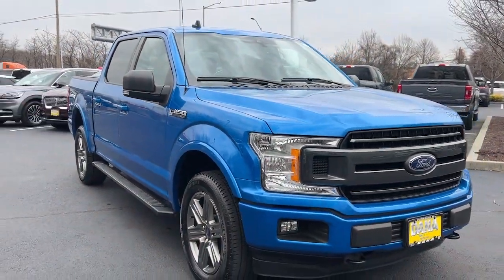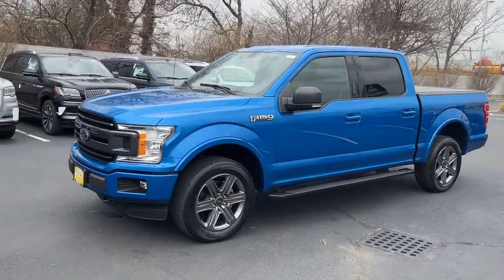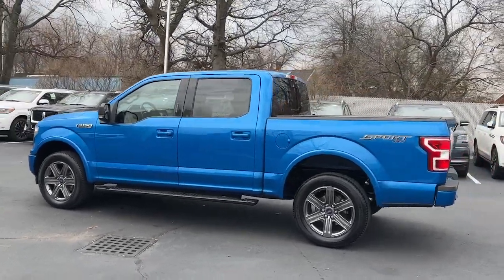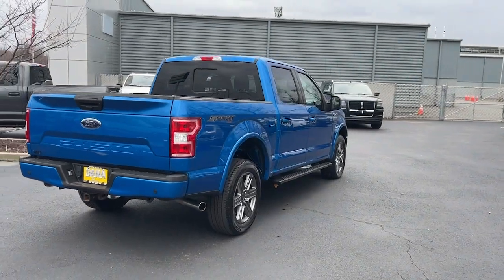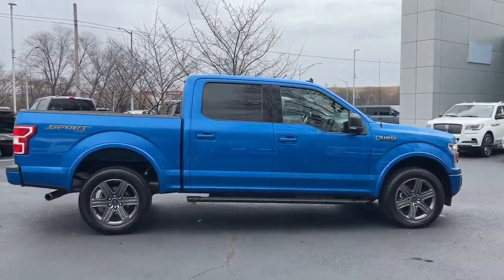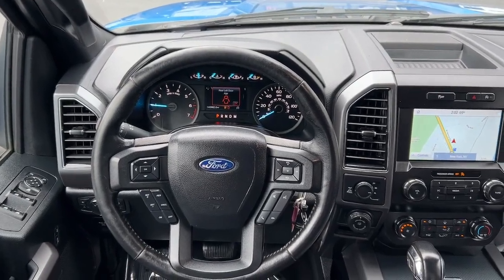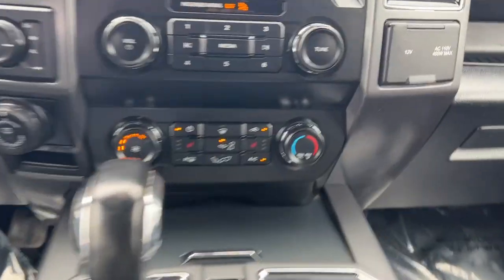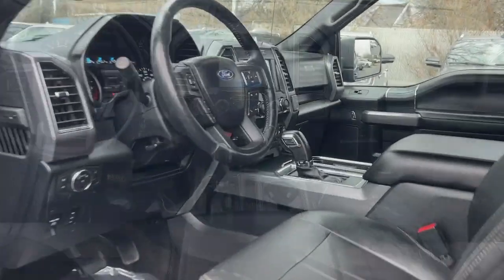2020 Ford F-150 Staten Island, Jersey City, Bayonne, Woodbridge, Old Bridge, NY B03671A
Blue Used 2020 Ford F-150 XLT  available in Staten Island, New York at Dana Ford. Servicing the Jersey City, Bayonne, Woodbridge, Old Bridge, New York area.

Dana Ford
266 West Service Rd

CARFAX One-Owner. Certified. 2020 Ford F-150 XLT *Fully detailed*, *Fresh oil change*, New Tires!, New brakes!, Ford Gold Certified Certified, 4WD, 10-Way Power Driver & Passenger Seats, 2-Bar Style Grille w/2 Minor Bars Painted Dark, 2-Bar Style Grille w/Chrome 2 Minor Bars, 4.2 Productivity Screen in Instrument Cluster, Accent-Color Step Bars, Auto-Dimming Rear-View Mirror, Body-Color Door & Tailgate Handles, Body-Color Front & Rear Bumpers, Box Side Decals, Chrome Door & Tailgate Handles w/Body-Color Bezel, Chrome Step Bars, Cloth 40/20/40 Front Seat, Equipment Group 302A Luxury, Fixed Backlight w/Privacy Glass, Heated Front Seats, Leather-Wrapped Steering Wheel, Power Glass Heated Sideview Mirrors, Power-Adjustable Pedals, Rear Under-Seat Storage, Rear Window Defroster, Single-Tip Chrome Exhaust, SiriusXM Radio, Wheels: 18 6-Spoke Machined-Aluminum, Wheels: 18 Chrome-Like PVD, XLT Chrome Appearance Package, XLT Sport Appearance Package, 110V/400W Outlet, 4-Wheel Disc Brakes, 6 Speakers, 8-Way Power Driver Seat, ABS brakes, Air Conditioning, Alloy wheels, AM/FM radio, AppLink/Apple CarPlay and Android Auto, Auto High-beam Headlights, Brake assist, Bumpers: chrome, Compass, Delay-off headlights, Driver door bin, Driver vanity mirror, Dual front impact airbags, Dual front side impact airbags, Electronic Locking w/3.73 Axle Ratio, Electronic Stability Control, Emergency communication system: SYNC 3 911 Assist, Extended Range 36 Gallon Fuel Tank, Exterior parking camera rear: With Dynamic Hitch Assist, Front anti-roll bar, Front Center Armrest w/Storage, Front fog lights, Front License Plate Bracket, Front wheel independent suspension, Fully automatic headlights, Illuminated entry, LED Box Lighting, Low tire pressure warning, Occupant sensing airbag, Outside temperature display, Overhead airbag, Panic alarm, Passenger door bin, Passenger vanity mirror, Power door mirrors, Power steering, Power windows, Power-Sliding Rear Window, Pro Trailer Backup Assist, Radio data system, Radio: AM/FM Stereo w/6 Speakers, Rear step bumper, Remote keyless entry, Remote Start System, Reverse Sensing System, Security system, Speed control, Speed-sensing steering, Split folding rear seat, Steering wheel mounted audio controls, SYNC 3, Tachometer, Telescoping steering wheel, Tilt steering wheel, Traction control, Trailer Tow Package, Unique Sport Cloth 40/Console/40 Front-Seats, Variably intermittent wipers, Voice-Activated Touchscreen Navigation, Voltmeter, Wheels: 17 Silver Painted Aluminum, Wheels: 20 6-Spoke Dark Alloy Painted, XLT Power Equipment Group, 4WD, 10-Way Power Driver & Passenger Seats, 2-Bar Style Grille w/2 Minor Bars Painted Dark, 2-Bar Style Grille w/Chrome 2 Minor Bars, 4.2 Productivity Screen in Instrument Cluster, Accent-Color Step Bars, Auto-Dimming Rear-View Mirror, Body-Color Door & Tailgate Handles, Body-Color Front & Rear Bumpers, Box Side Decals, Chrome Door & Tailgate Handles w/Body-Color Bezel, Chrome Step Bars, Cloth 40/20/40 Front Seat, Equipment Group 302A Luxury, Fixed Backlight w/Privacy Glass, Heated Front Seats, Leather-Wrapped Steering Wheel, Power Glass Heated Sideview Mirrors, Power-Adjustable Pedals, Rear Under-Seat Storage, Rear Window Defroster, Single-Tip Chrome Exhaust, SiriusXM Radio, Wheels: 18 6-Spoke Machined-Aluminum, Wheels: 18 Chrome-Like PVD, XLT Chrome Appearance Package, XLT Sport Appearance Package.brbrbrFord Gold Certified Details:brbr  * 172 Point Inspectionbr  * Transferable Warrantybr  * Vehicle Historybr  * Roadside Assistancebr  * Powertrain Limited Warranty: 84 Month/100,000 Mile (whichever comes first) from original in-service datebr  * Limited Warranty: 12 Month/12,000 Mile (whichever comes first) after new car warranty expires or from certified purchase datebr  * Warranty Deductible: $100br  * and 22,000 FordPass Rewards Points to use toward first two maintenance visits